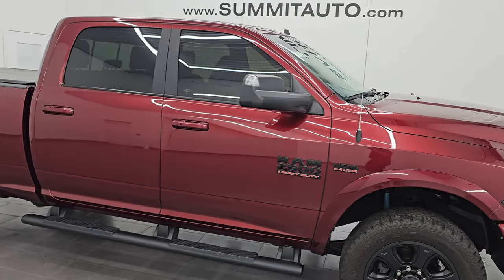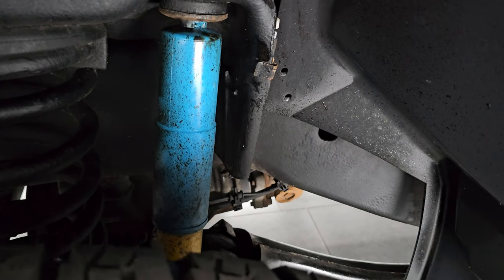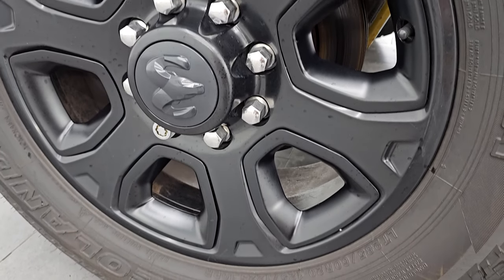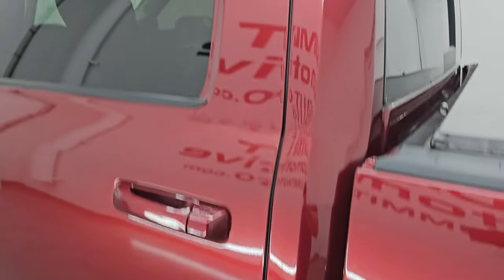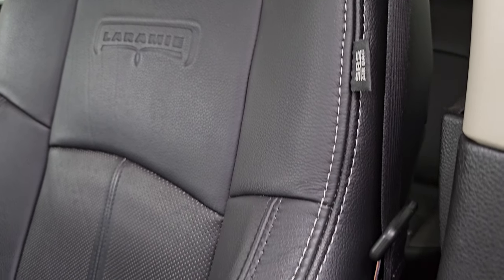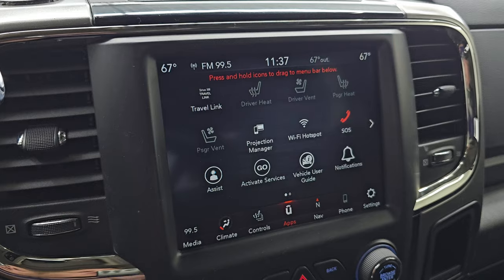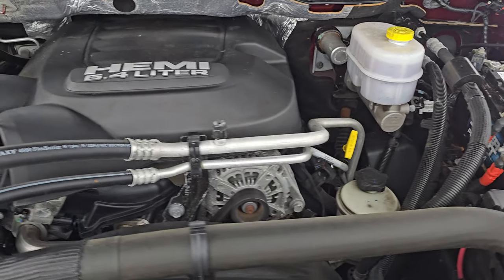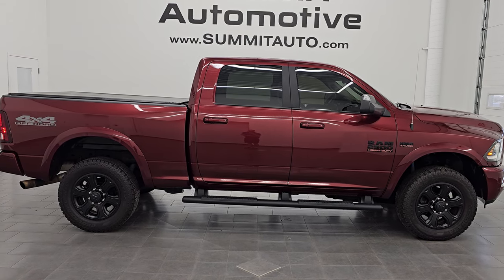2018 RAM 2500 LARAMIE SPORT HEMI IN DELMONICO RED 4K WALKAROUND 14839Z SOLD!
This 2018 RAM 2500 LARAMIE SPORT HEMI DELMONICO RED PEARL FOR SALE IN FOND DU LAC OSHKOSH WISCONSIN 54935 is the vehicle we did walk around review of today.

Thank you for checking out this video of this 2018 RAM 2500 LARAMIE SPORT HEMI DELMONICO RED PEARL FOR SALE IN FOND DU LAC OSHKOSH WISCONSIN 54935

STOCK: 14839Z
PRICE: $42,999
MILES: 42,328
MAKE: RAM
MODEL: 2500
VIN: 3C6UR5FJ1JG121516
LOCATION: FOND DU LAC OSHKOSH WISCONSIN, 54937 TRUCKS ON 41